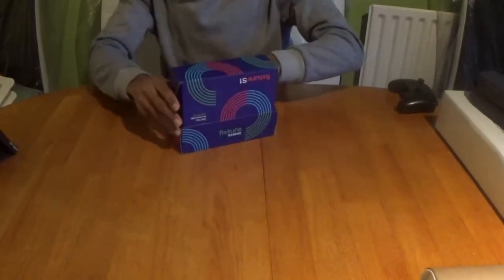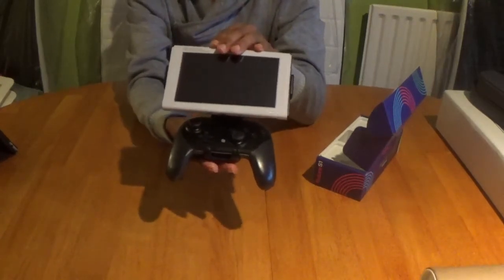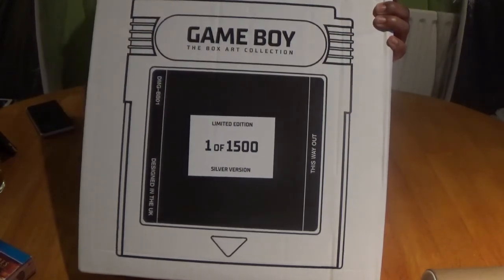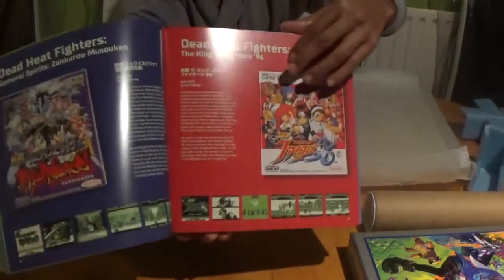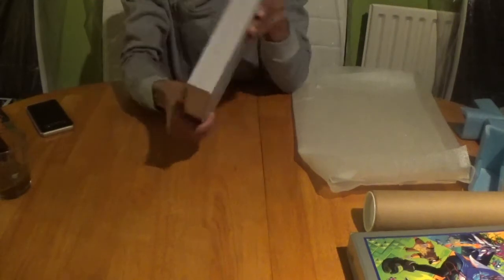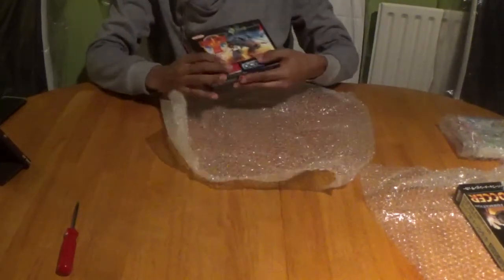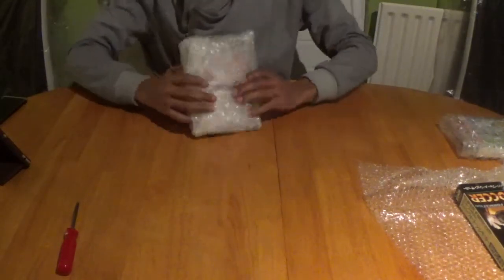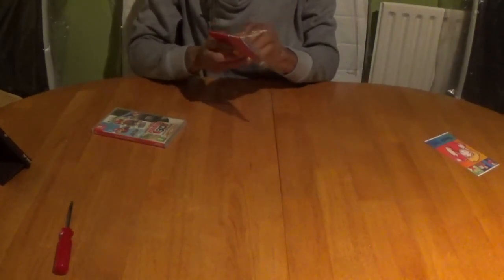The Collection Circle: (Episode 7) - Unboxing More Gaming Gems -